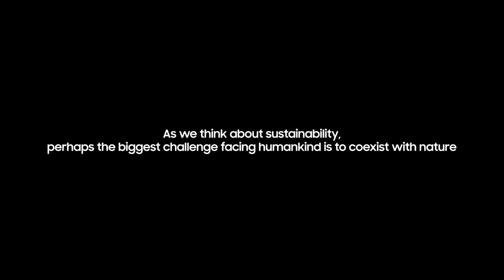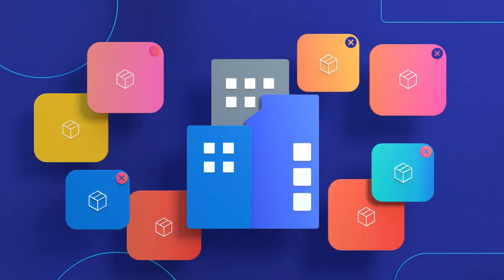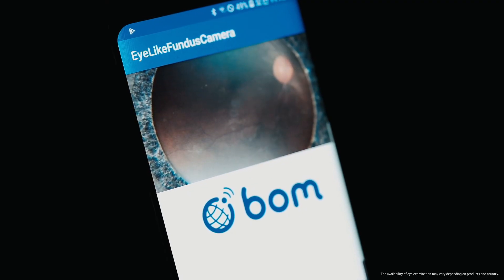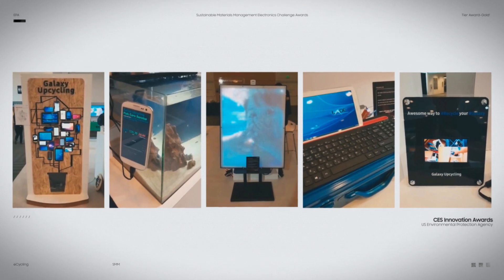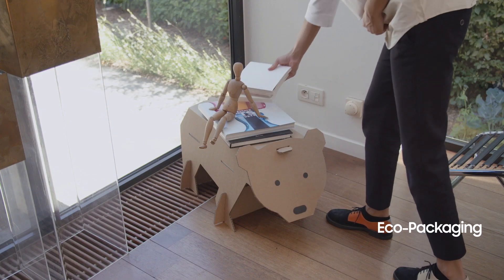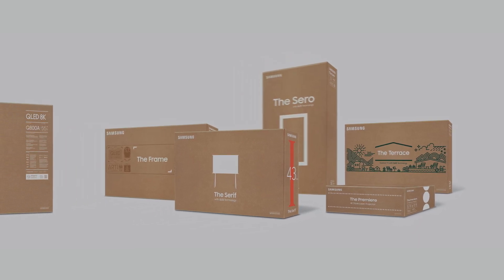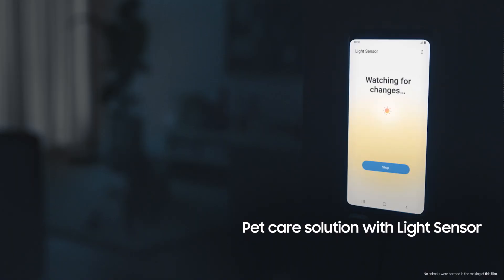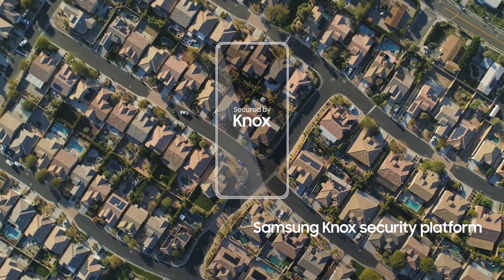[CES 2021] Samsung Upcycling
Présentation des programmes d'upcycling de Samsung : les emballages écologiques TV et l'upcycling Galaxy qui favorisent le cycle de vie des produits - du début à la fin